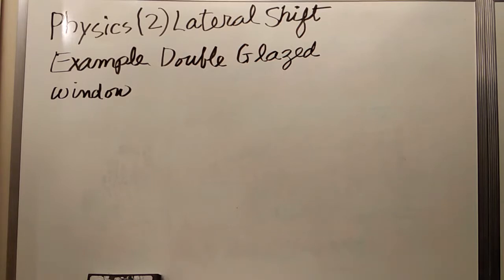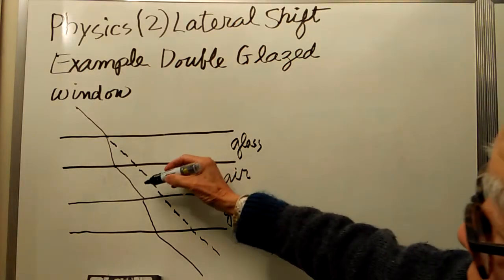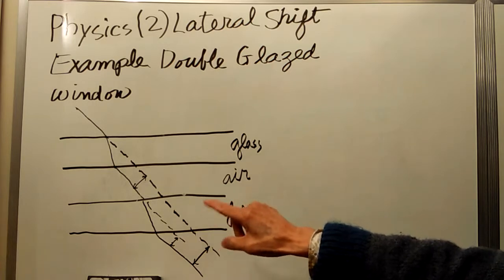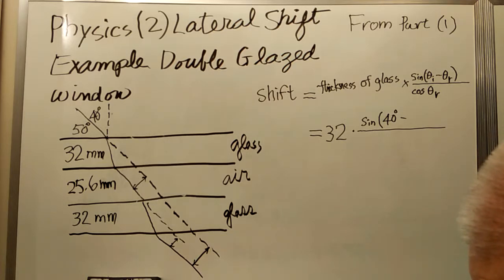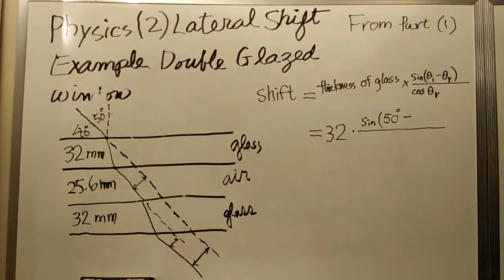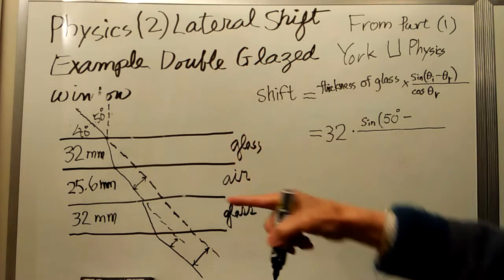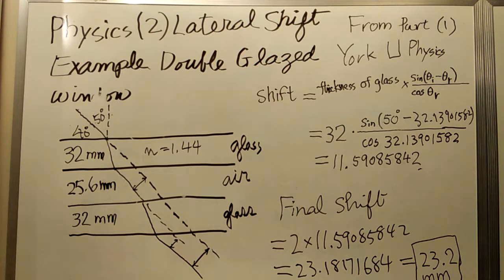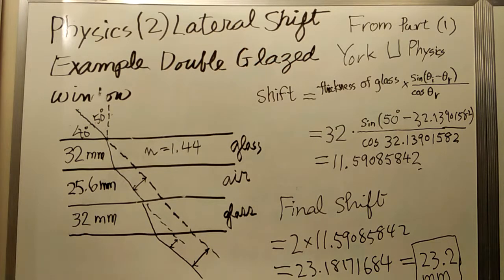Lateral shift (2) example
Lateral shift, double glazed window